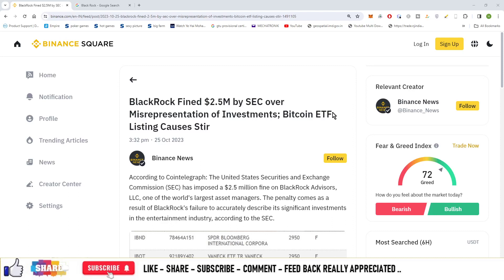#859 | Crypto News | BlackRock Fined $2.5M by SEC over Misrepresentation of Investments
This is video series on Crypto News.

Like - Share - Comment - Feed Back .. Really Appreciated.